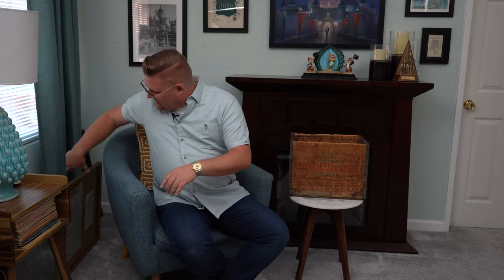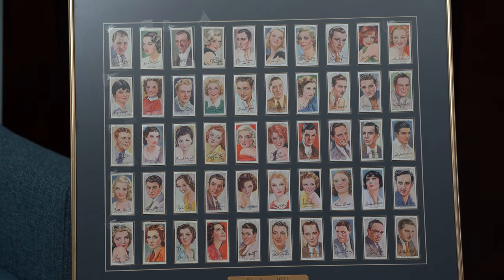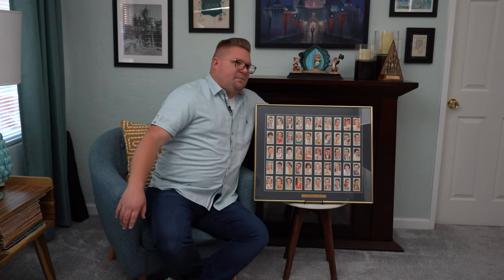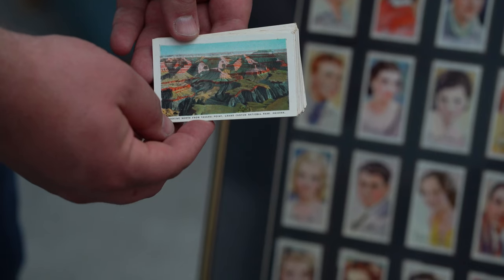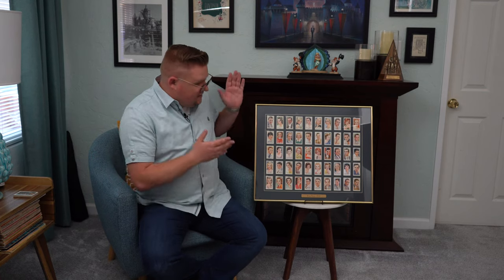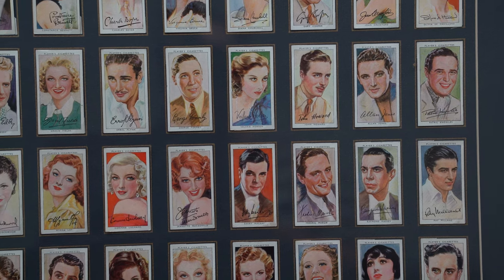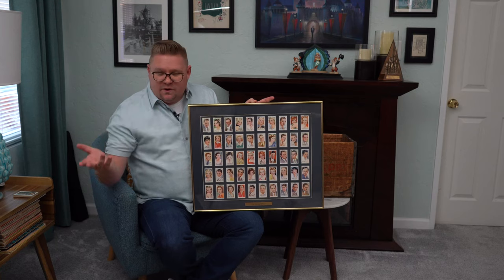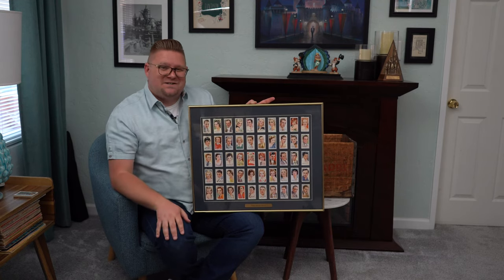Cigarette Card Collection - Tobacco Card History | Out of the Collection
In this episode, Jeremy shares this history, as well as a set of the 1938 Imperial Tobacco Company Cigarette Cards depicting some of Hollywood's biggest stars! Key cards include Vivien Leigh, Fred Astaire, Eleanor Powell, Bette Davis, Errol Flynn, and several other major Hollywood stars.

Fun Fact: Did you know that the most valuable cigarette card in the world features Honus Wagner, one of the great names in U.S. baseball at the turn of the 20th century,  sold for $3,120,000?! Between 1875 and the 1940s, cigarette companies often included collectible cards with their packages of cigarettes. Cigarette card sets document popular culture from the turn of the century, often depicting the period's actresses, costumes, and sports, as well as offering insights into mainstream humor and cultural norms.

A special thanks to YouTube for the great music and thank you to my Director, Producer, and Editor Nicole VanBroekhuizen... and for letting me borrow your Cigarette Cards for this video!

Cigarette cards are trading cards issued by tobacco manufacturers to stiffen cigarette packaging and advertise cigarette brands.

Beginning in 1875, cards depicting actresses, baseball players, Indian chiefs, boxers, national flags, or wild animals were issued by the U.S.-based Allen & Ginter tobacco company. These are considered to be some of the first cigarette cards.[2] Other tobacco companies such as Goodwin & Co. soon followed suit. They first emerged in the U.S., then the UK, then, eventually, in many other countries.

In the UK, W.D. & H.O. Wills in 1887 was one of the first companies to include advertising cards with their cigarettes, but it was John Player & Sons in 1893 that produced one of the first general-interest sets 'Castles and Abbeys'.

Thomas Ogden soon followed in 1894 and in 1895, Wills produced their first set 'Ships and Sailors', followed by 'Cricketers' in 1896. In 1906, Ogden's produced a set of association football cards depicting footballers in their club colors, in one of the first full-color sets.